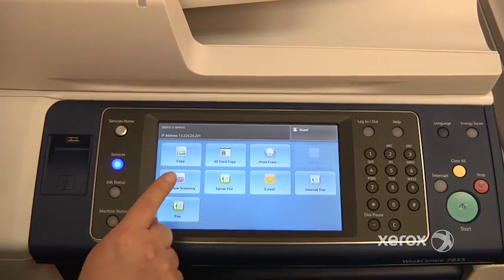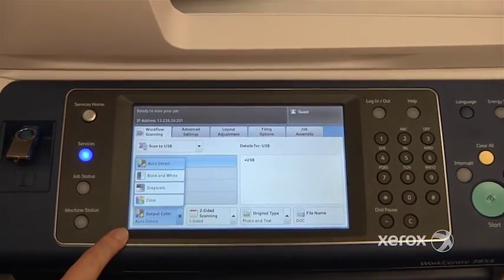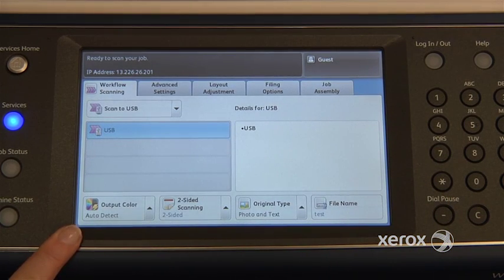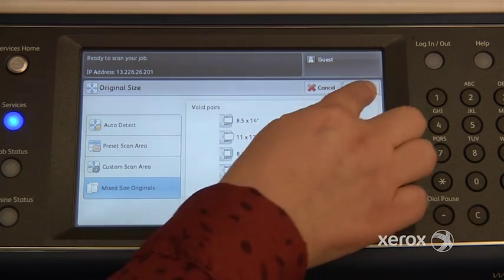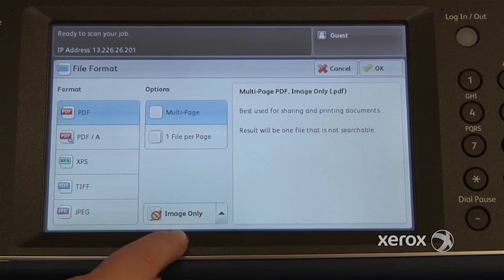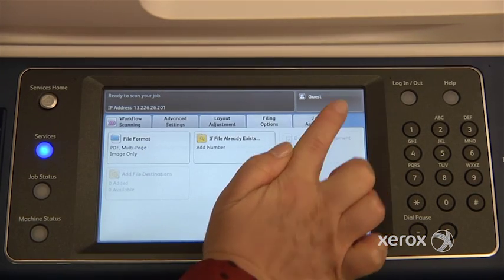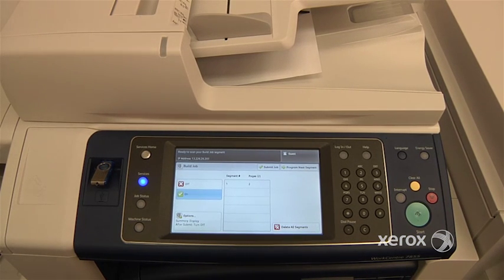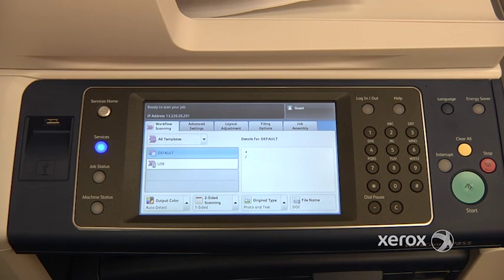Xerox WorkCentre 7800 Family - Scan To USB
Chinook Business Systems Ltd is an exclusive product representative for Xerox Canada Ltd. and is a locally owned business.  All products, support and service are provided exclusively from Xerox Canada Ltd., as the original equipment manufacturer.  We are proud to represent Xerox as the Authorized Sales Agency in Southern Alberta and look forward to providing a customer experience that is second-to-none.

We offer a full line of products, services and solutions from Xerox, the world leader in document management and imaging technology. We are privileged to be the PARTNER of choice for a large number of private businesses and government organizations. Our goal is Excellence through Strong Working Relationships.  Through unsurpassed customer service and account management, and the Xerox network of tenured service technicians, we are dedicated to keeping high satisfaction levels with all our customers.
In addition to our dedication to our clients we thrive on supporting not just our local economy but our local community – it is a priority to give back to each community we do business in.

Chinook Business Systems provides you with a small-business feel while providing a product from an international corporation that designs, manufactures, markets, finances and services quality office products that are designed specifically to meet your office document needs.